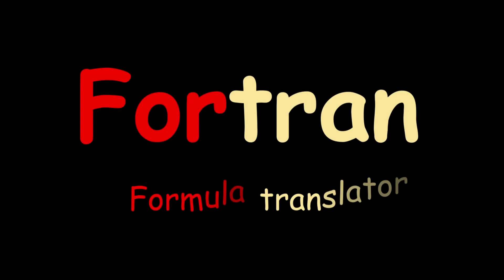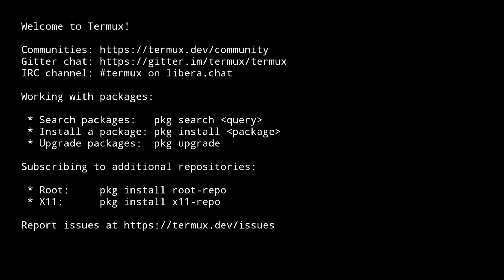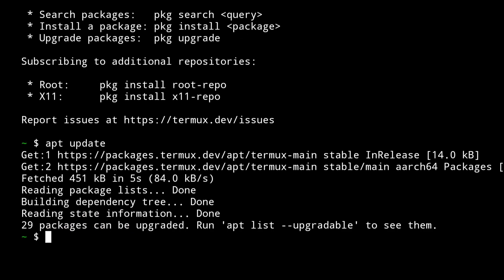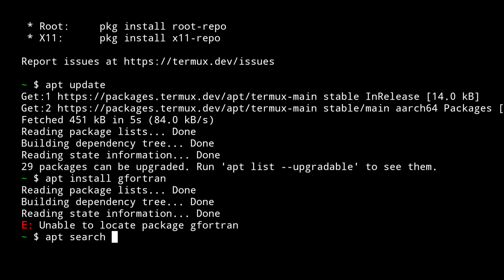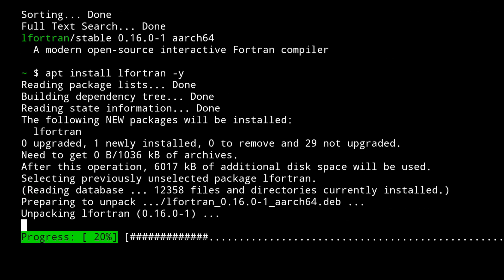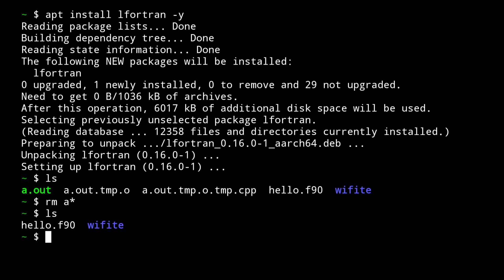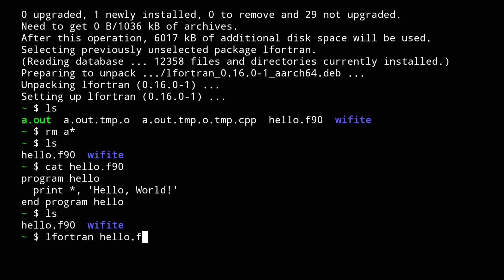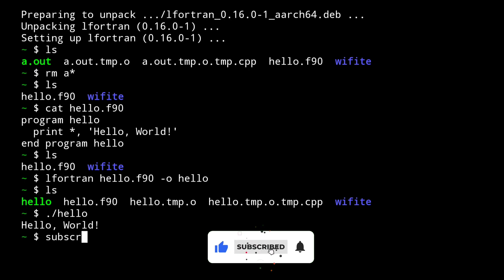Install Fortran in Termux | Compile and run Fortran programs in Android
In this video, I've shown how one can use Termux,, an android terminal emulator, to compile and run Fortran programs in android with the help of the Termux application.

Timestamps:
00:00 - What is Fortran?
00:22 - Installing Fortran In Termux
02:33 - Compile and run Fortran programs